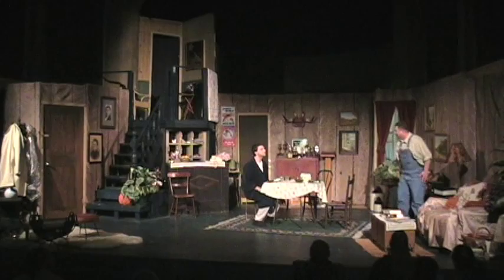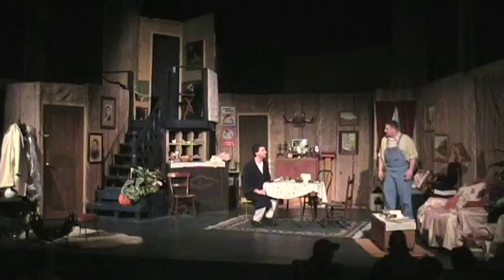'The Foreigner' at New Embassy Theatre (Breakfast)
New Embassy Theatre production of 'The Foreigner' by Larry Shue.  Directed by Tom Shanklin.  During this "breakfast scene" the characters of Charlie and Ellard meet for the first time and form an almost instant bond.  The character of Charlie is played by Mark Ashby and the character of Ellard is played by Tom Shanklin.  This show ran during the 2009 season at New Embassy Theatre in Cumberland, MD.